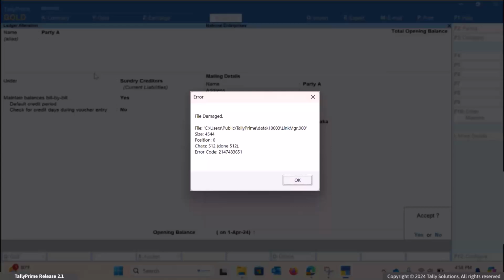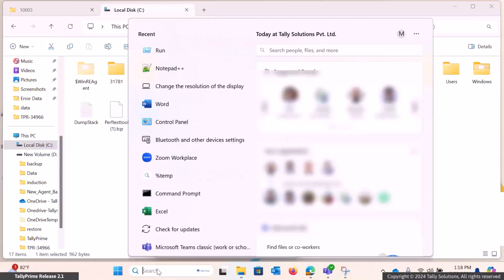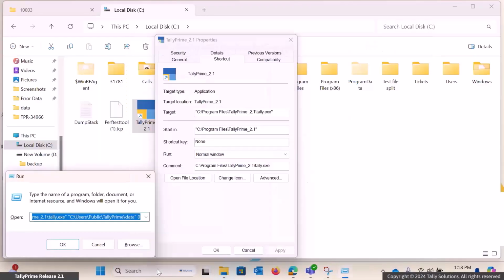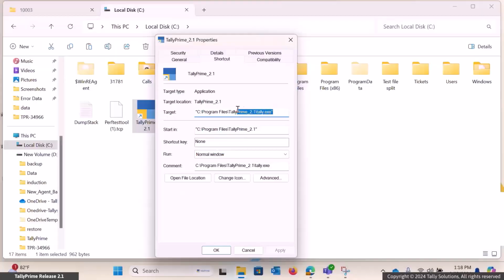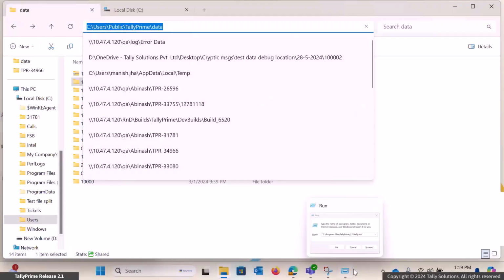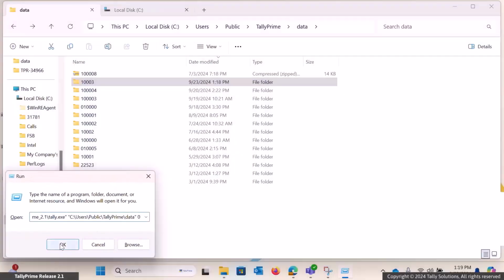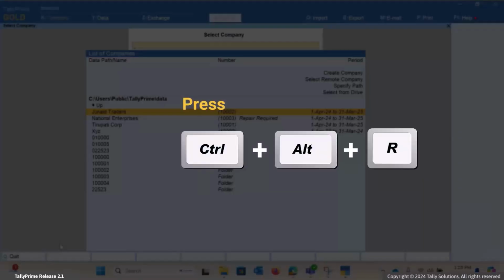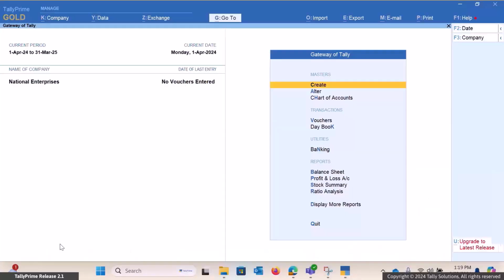How to Resolve the Manager/LinkMgr Error in TallyPrime | TallyHelp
Struggling with the Manager/LinkMgr Error in TallyPrime? This step-by-step guide by Altruism Digital, a certified Tally partner, will help you resolve the issue and restore smooth functionality in no time. Follow along to troubleshoot and fix the error, ensuring seamless operation of your TallyPrime software.

Credits: This video is based on TallyPrime's features, developed by Tally Solutions. Visit their channel for more error resolution tips and tutorials.